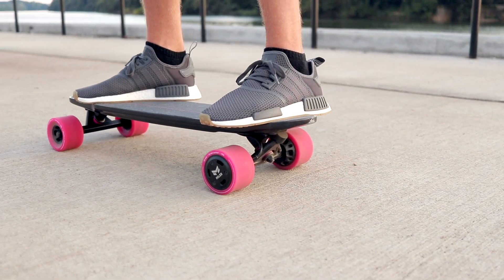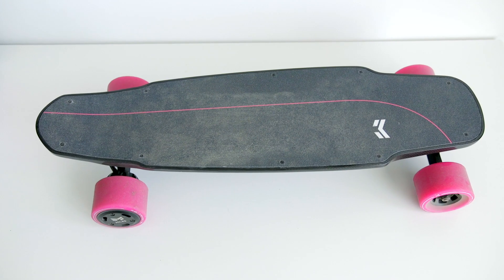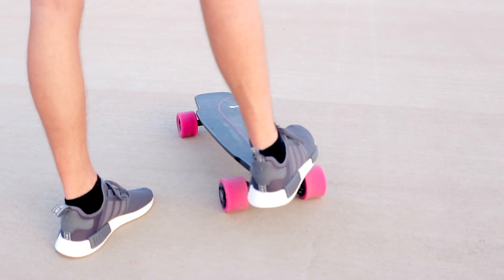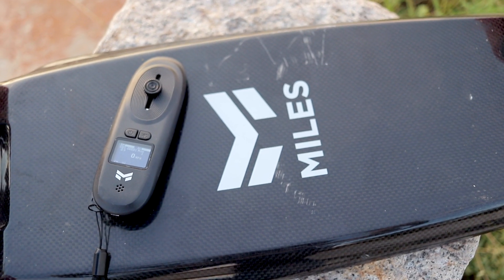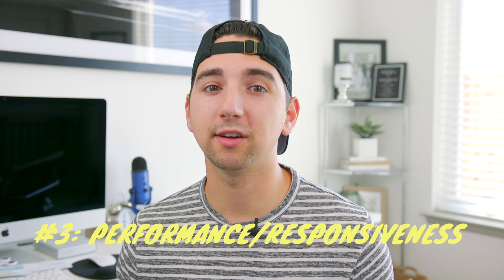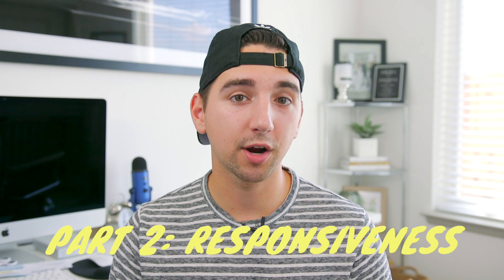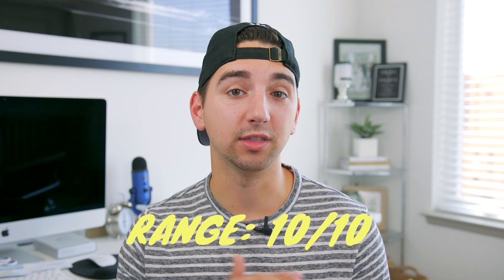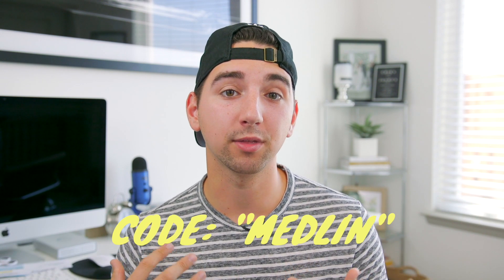MILES DUAL - [2018] BEST SMALL ELECTRIC SKATEBOARD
My in depth review and first look at the brand new MilesBoard Dual Electric skateboard. In my opinion one of the best small/compact electric skateboards that money can buy. It is not perfect, but it is a amazing first attempt by MilesBoard at the ever growing portable EV category. What are you thoughts on the board? Have you tried one?

Shot on
- Canon C100 Mark II w/ Sigma 18-35 mm 1.8f
- Canon 80D with Canon 24mm 2.8f on a Ronin-M

Music Licensed from SoundStripe.com